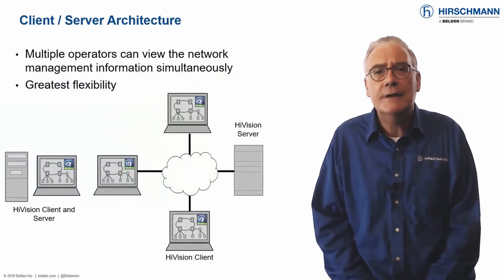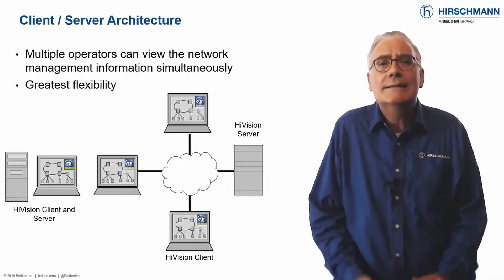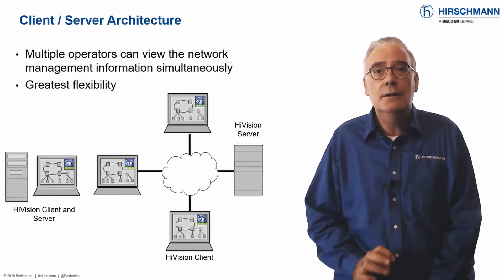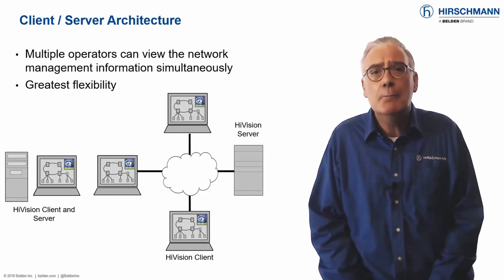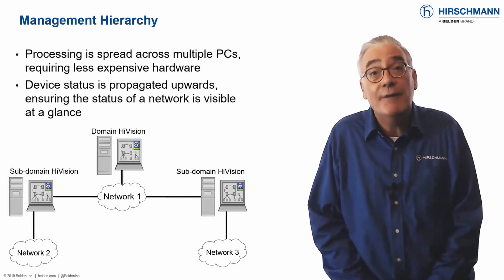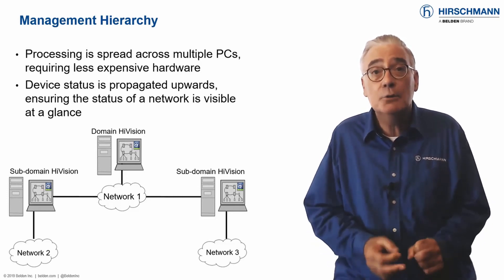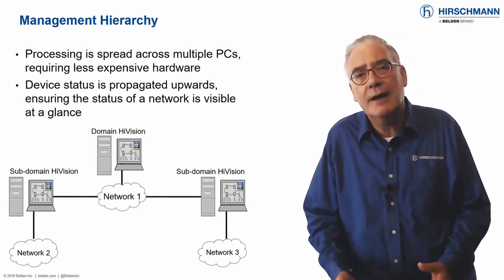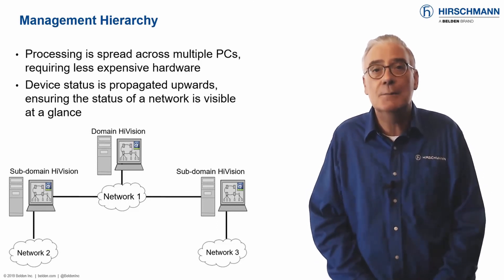Benefits of Industrial HiVision - Part 2: Architecture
Getting the network management architecture right is a key step towards a successful application roll-out. This video describes how you can deploy Industrial HiVision clients and servers to configure and supervise your network most efficiently. Presented by Mark Cooksley.